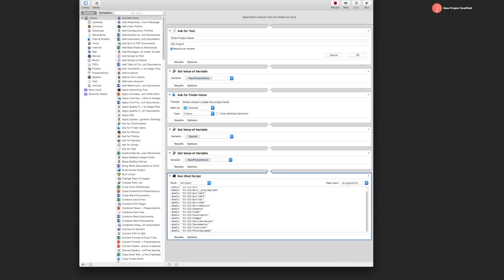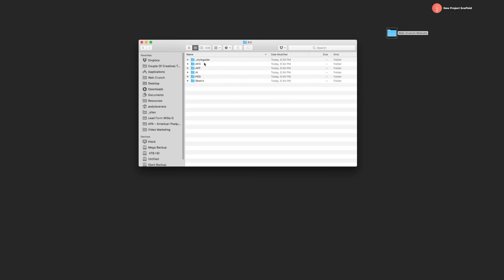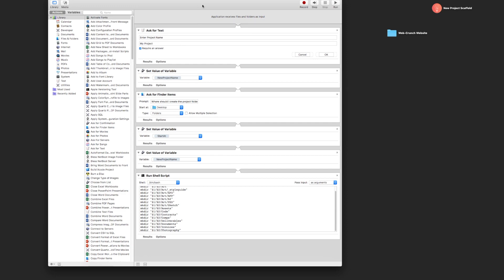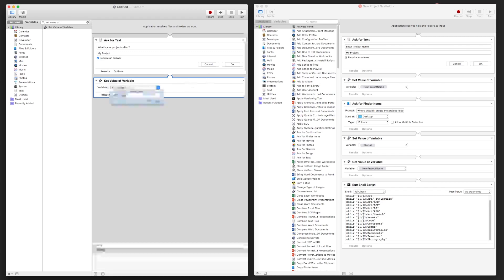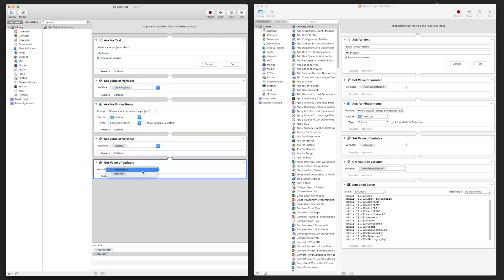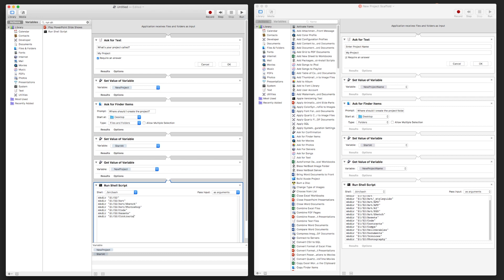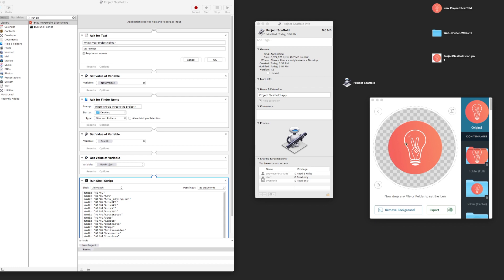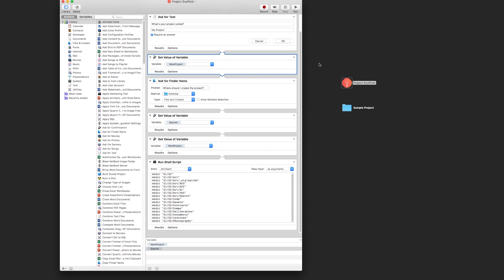How I Automate Folder and File Creation on a Mac ⚙ 💻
Hi, My name is Andy Leverenz. I design, code, and am an author of things. Check out my agency called Couple of Creatives and my blog Web-Crunch

Since starting my own freelance business I've battled with a process I like for establishing new projects. After an overdue amount of time, I've discovered a way to automate folder and file creation on a mac.

Why automate?
That's a simple question to answer. Time. While generally, it isn't that obtrusive to my workflow to create new files and folders as I go but for the sake of collaboration and consistency it's an absolute must.

I sought out a way to create what I like to call a project scaffold. I was inspired by a tool called Yeoman which does essentially the same thing for web development projects. This handy tool helps rid of the setup time most projects take. I was also inspired by the way you generate files when working with Ruby on Rails. Rails has generators built in for nearly anything and it's incredibly useful.

How We Use It
For this screencast, I utilized Automator to create a project scaffold for my agency. My agency is a two person team. With just two people I have noticed the amount of inconsistency in where files, folders, and other various assets were being kept. On a team larger than that I can only imagine how inconsistent things could get.

At Couple of Creatives, we utilize a Dropbox Team Folder. Inside the team folder we have a Clients folder and inside that, we run the project scaffold when onboarding a new client.

To fix the inconsistencies, I defined our own project framework using the Automator app. Having created the project scaffold application our client's project files and folders now remain consistent. This helps us save time by not having to ask each other where certain things are.

On your own feel free to tweak the app to include any files and folders you wish to generate by modifying the bash script included.

📌Recommended Stuff I Use to Shoot Video:
Canon EOS Rebel SL1
Linco Lighting Set
Logitech HD Pro Webcam C920
Rode NT-USB Condenser Microphone